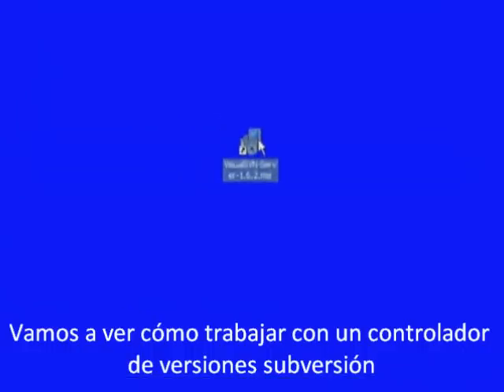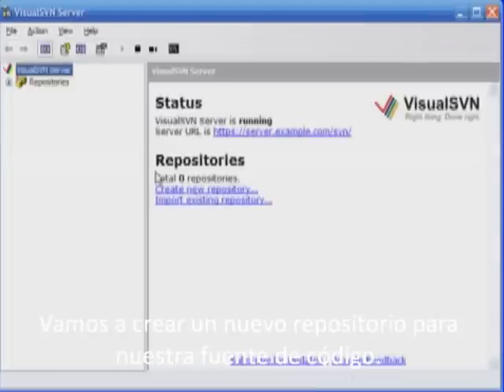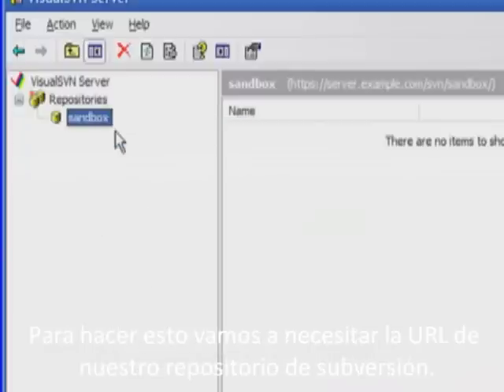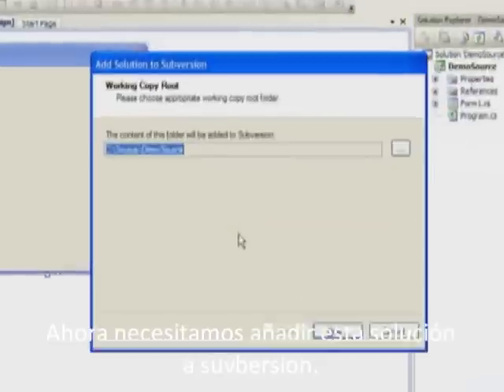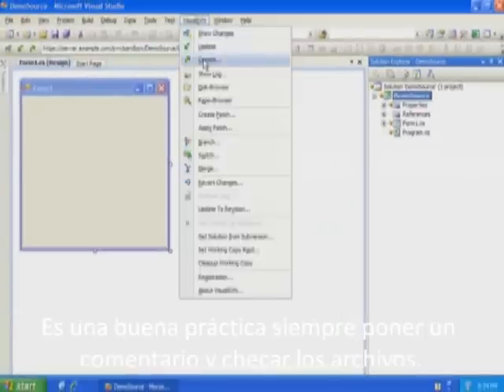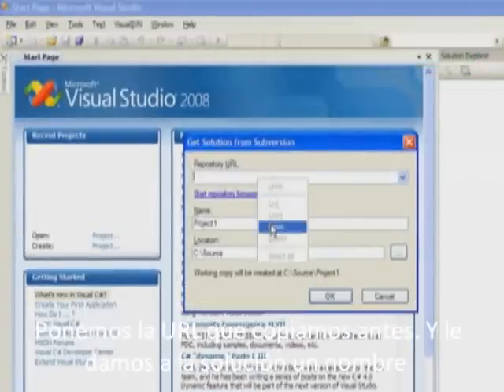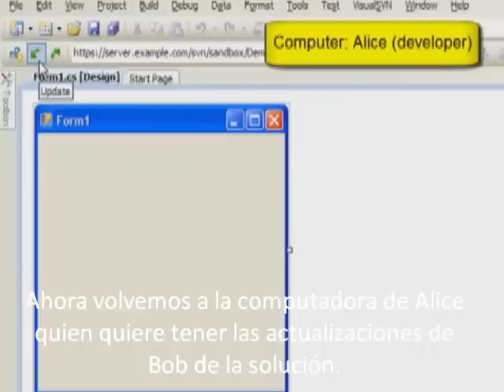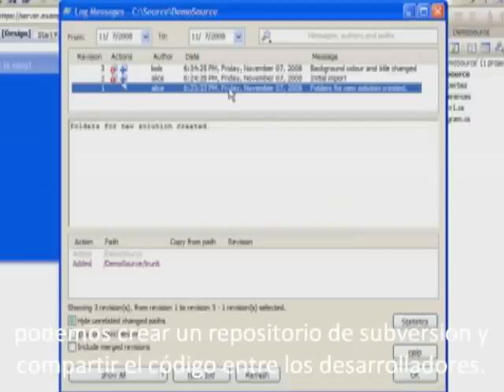control de versiones para visual studio .NET con suvbersion VisualSVN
Tutorial de como utilizar VisualSVN para que varias personas trabajen en el mismo proyecto de visual studio.